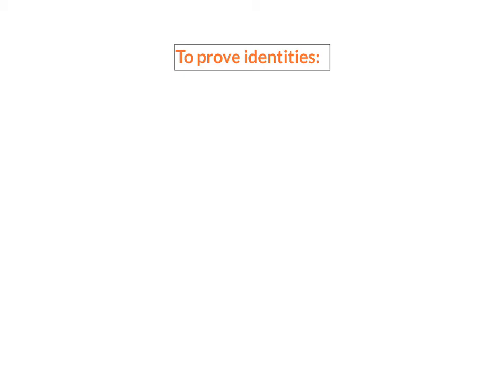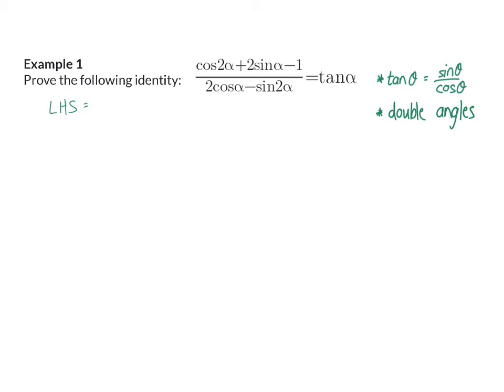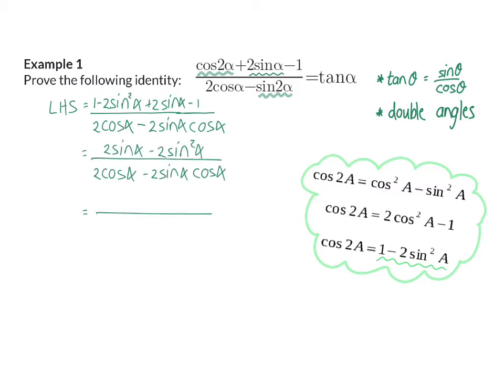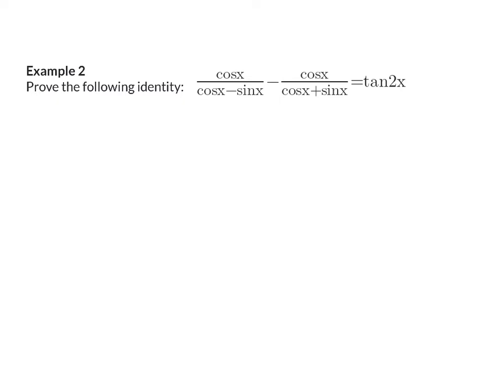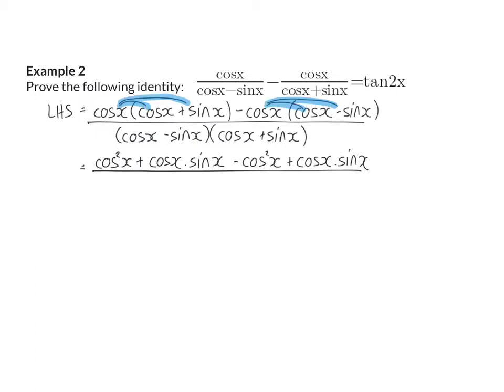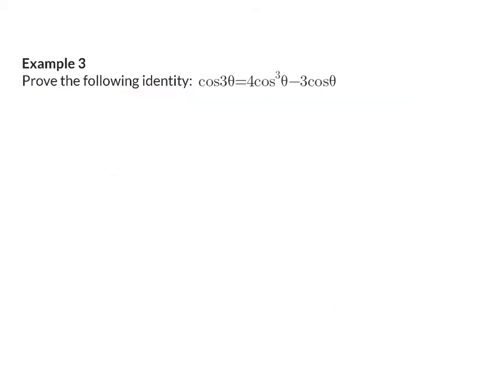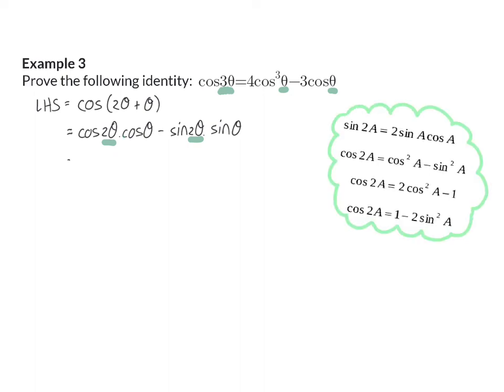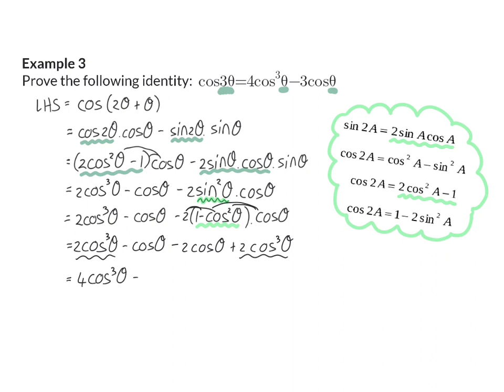07 Proving identities